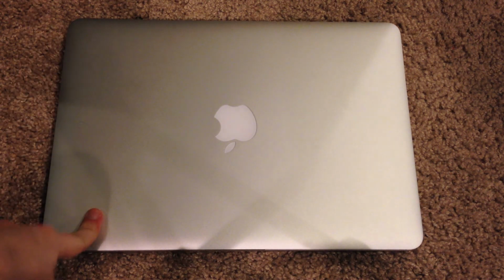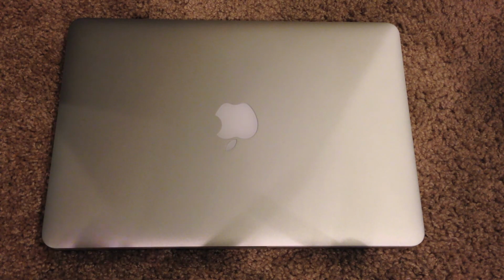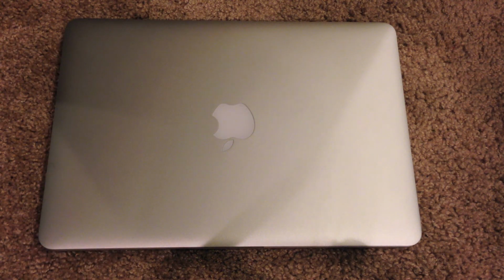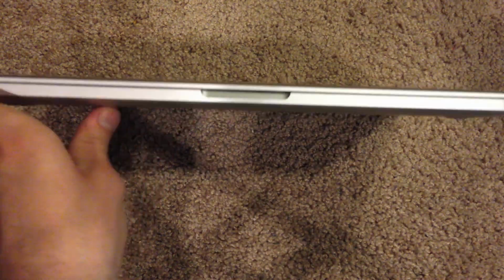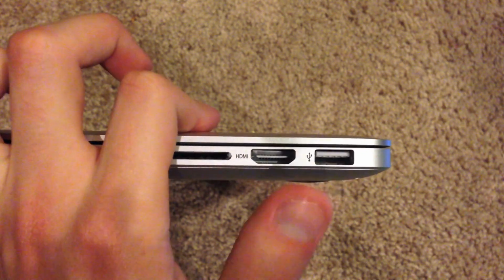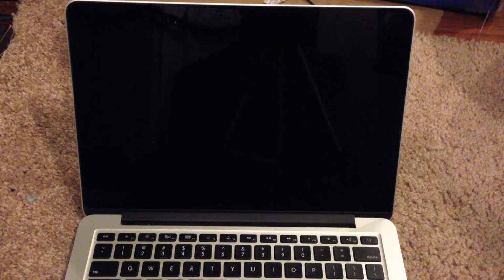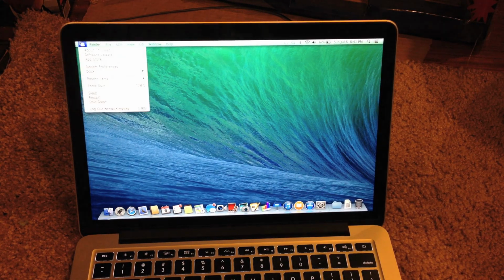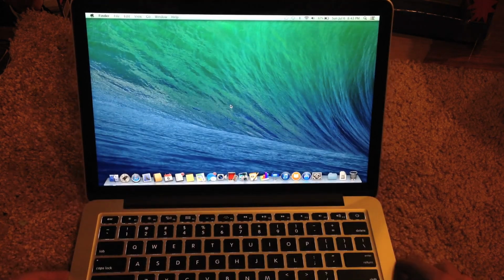Full review of the Late 2013 13" Retina Display MacBook Pro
Here is my full review of the 13" Late 2013 Retina Display MacBook Pro! So far this laptop has been absolutely wonderful, and has been really useful to me. This is a laptop is running OS X Mavericks but will be upgradable to OS X Yosemite. Overall I'd give this laptop a 5/5 stars!

Here are the Tech Specs:

2.8 GHz Dual-Core i7 processor with 3.3 GHz Turbo Boost

16GB DDR3 1600MHz RAM

1TB SSD Flash Storage

Apple Care 3-Year Plan

iLife & iWork Pre-Installed